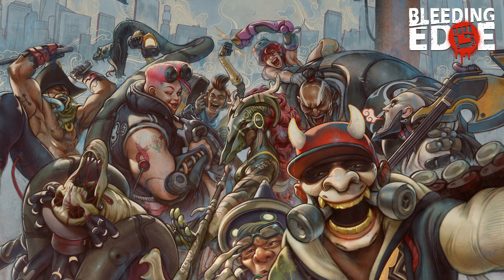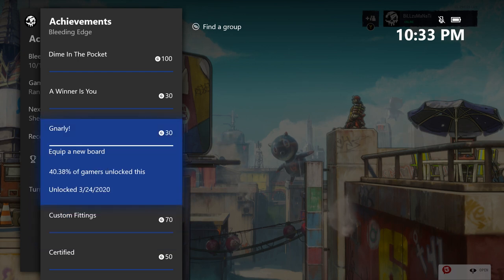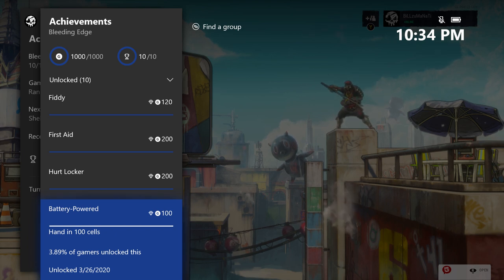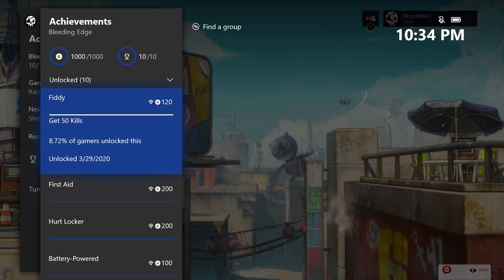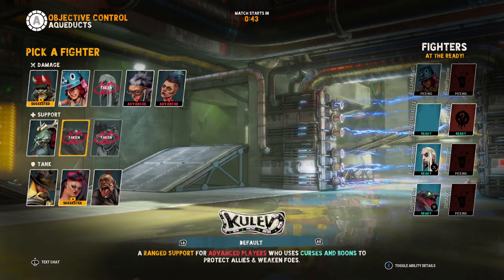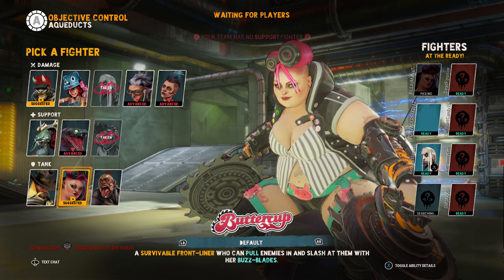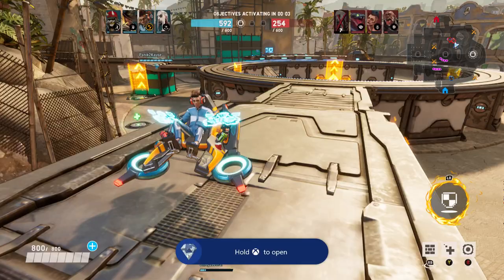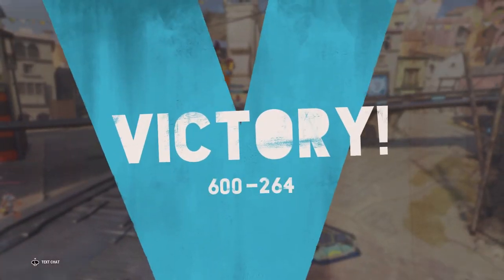Bleeding Edge (Xbox One) Achievement Walkthrough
Title: Bleeding Edge
Developer: Ninja Theory
Publisher: Xbox Game Studios
Platform: Xbox One
Release Date: March 24, 2020
Price: $29.99